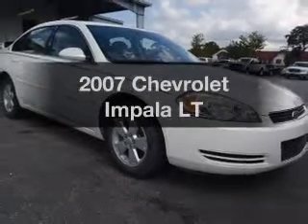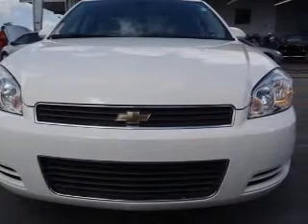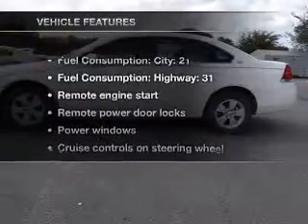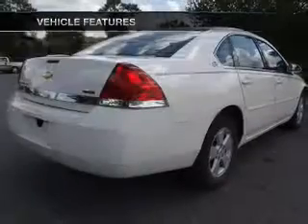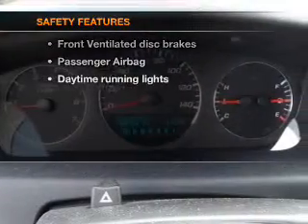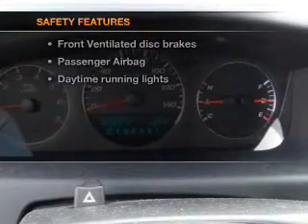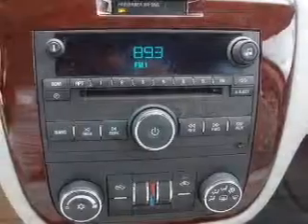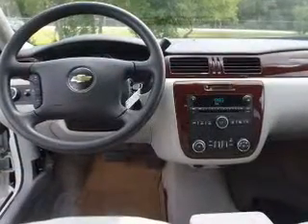2007 Chevrolet Impala - Homosassa FL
Year: 2007
Make: Chevrolet
Model: Impala
Trim: LT
Engine: 3.5 liter 6 cylinder 12 valve
Transmission: 4-Speed Automatic
Color: White
Mileage: 42523
Address:
1275 S Suncoast Blvd